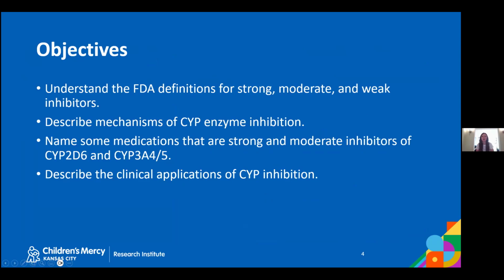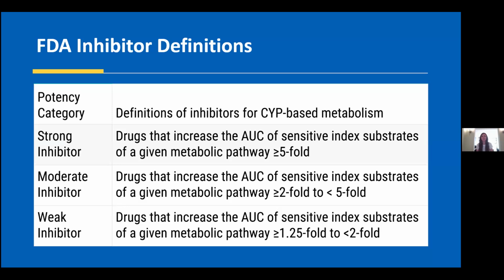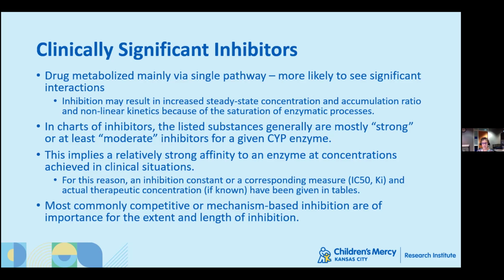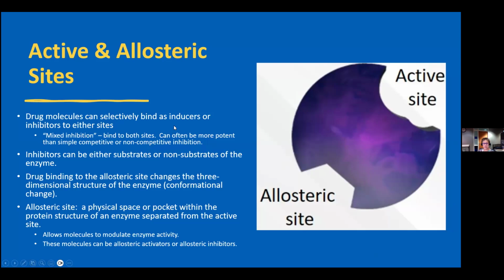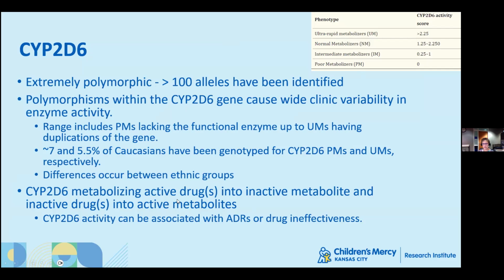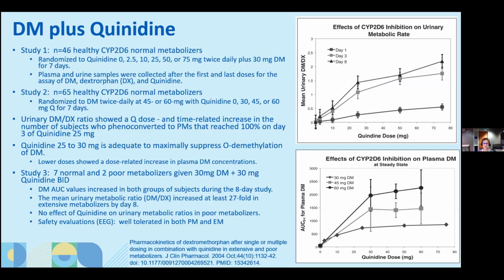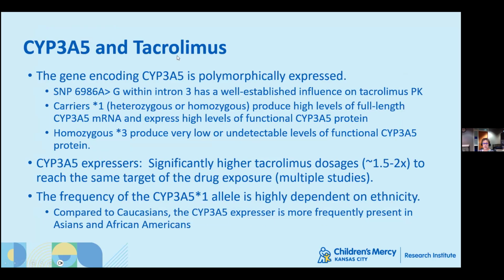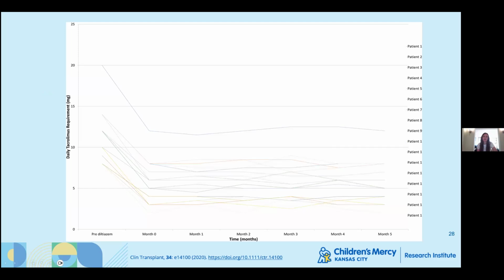Clinical Benefits of CYP Inhibitors | July 19, 2024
Recording of the didactic presentation from the July 19, 2024 PGx ECHO Session presented by Tracy Sandritter, PharmD, BCPPS from the University of Missouri Kansas City School of Pharmacy and Alexa Pagano, MD from the University of Missouri Kansas City School of Medicine.

z.umn.edu/pgxecho